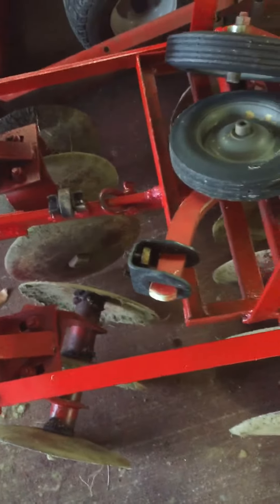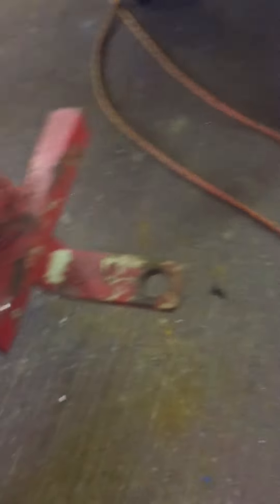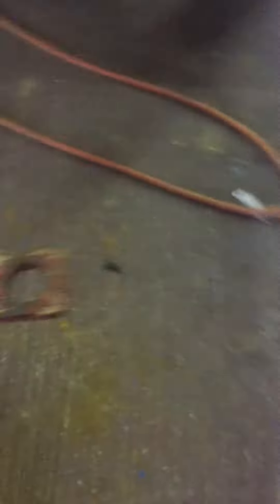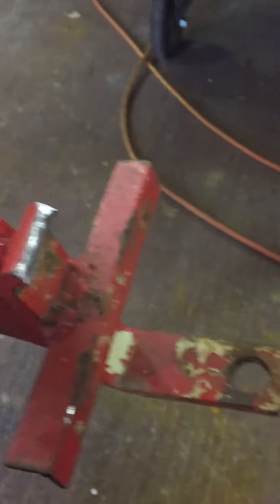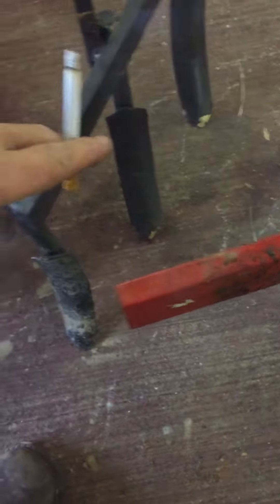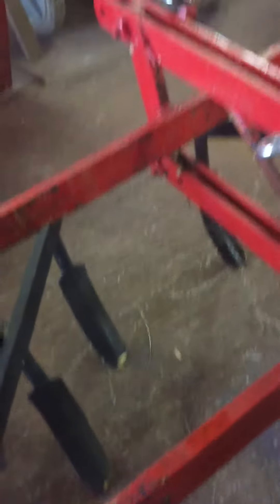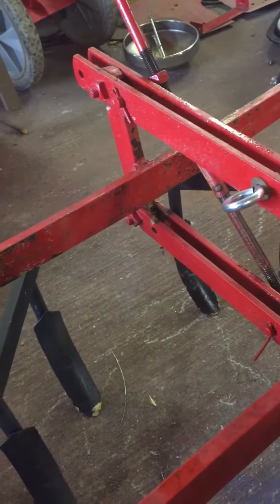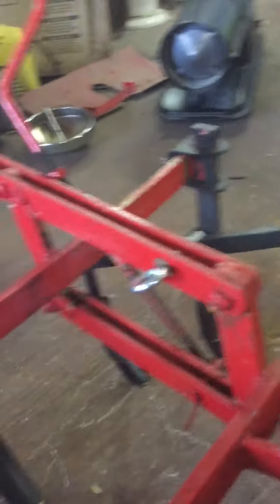Cultivator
Atv cultivater